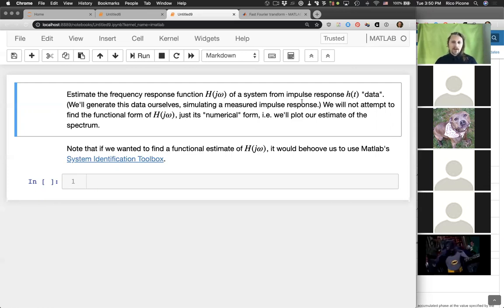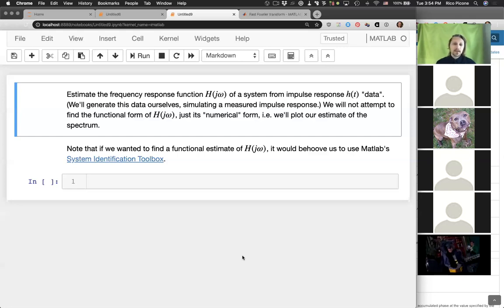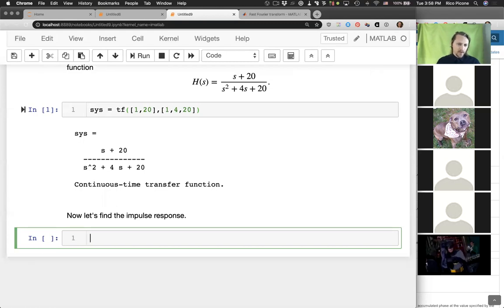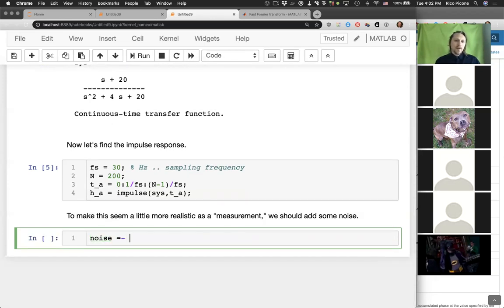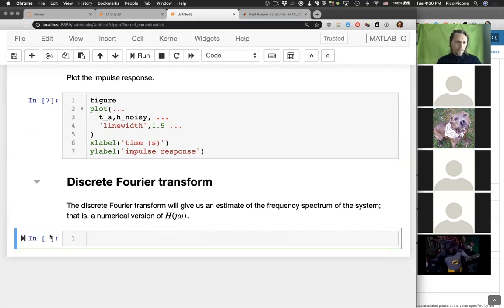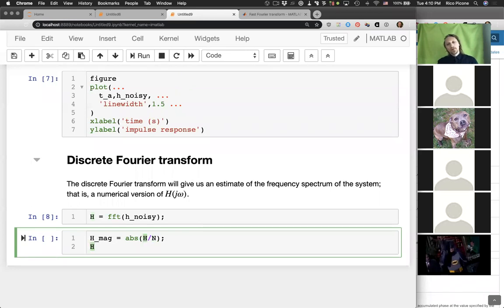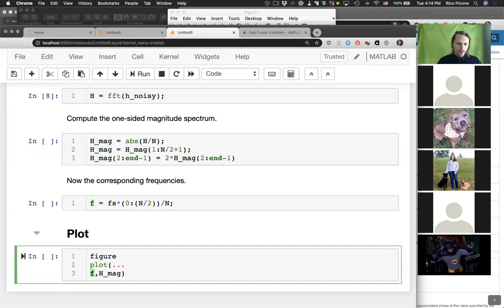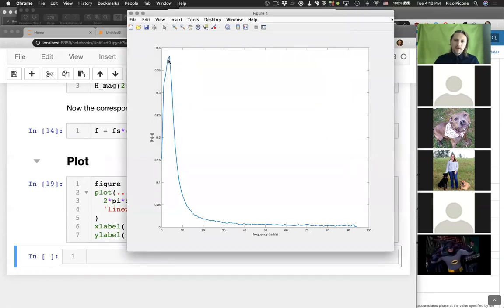12.01.2 Impulse response and DFT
Wherein a system frequency response is estimated from its impulse response using a discrete fourier transform (DFT) using Matlab. This lecture was recorded at Saint Martin's University in the Spring 2020 term as part of the course ME 370 System Dynamics and Control (see the course It is the property of the instructor Dr. Rico Picone.